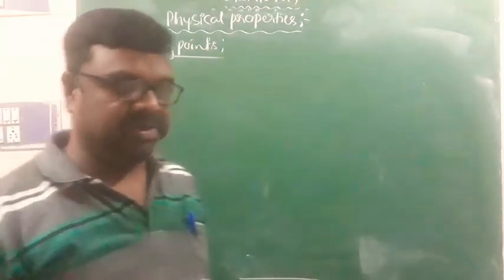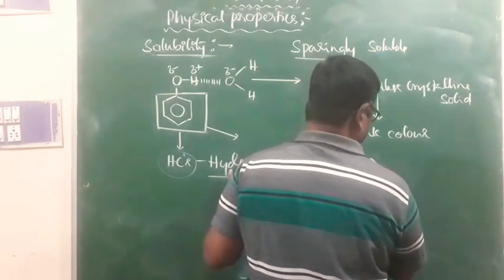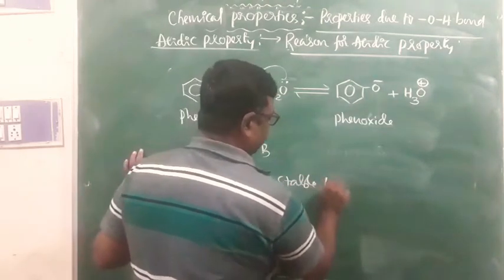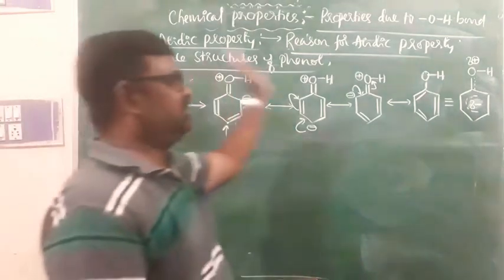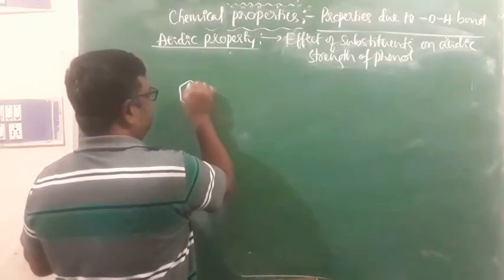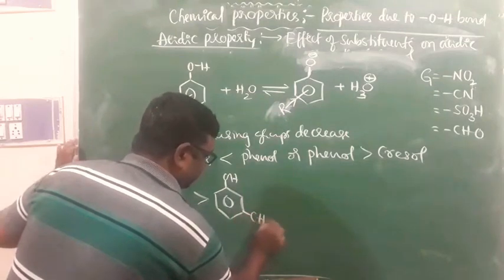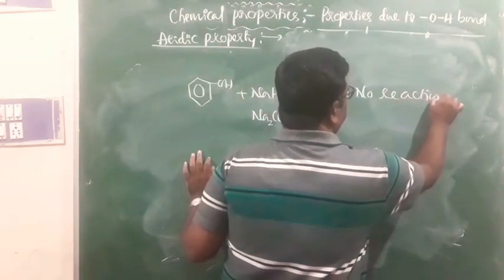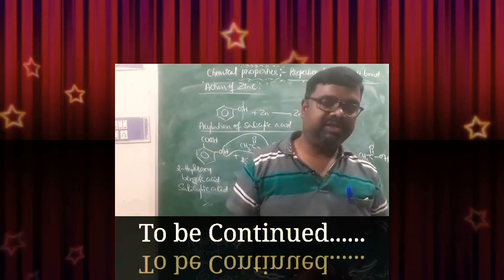Part-07/10, IIPUC, UNIT-11,ALCOHOLS, ETHERS AND CARBOXYLIC ACIDS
Explanation on acidic nature of phenol using resonance, effect of electron withdrawing and electron releasing groups on acidic strength of phenol. Acidic strength of phenol v/s alcohol. Acylation of salicylic acid to form aspirin and action of zinc metal on phenol.

Prepared by;